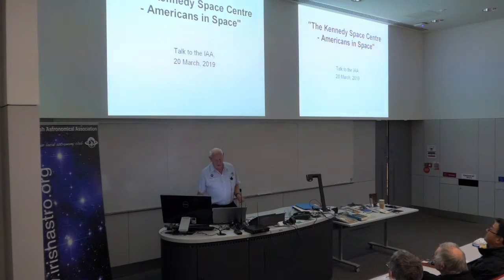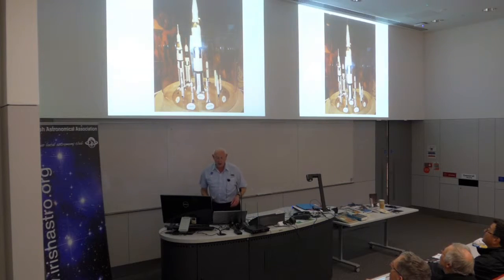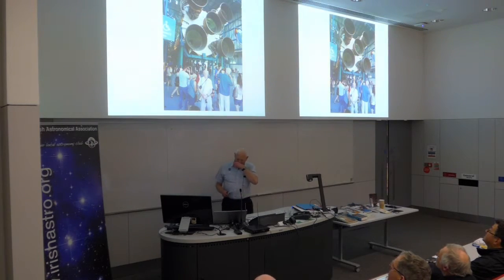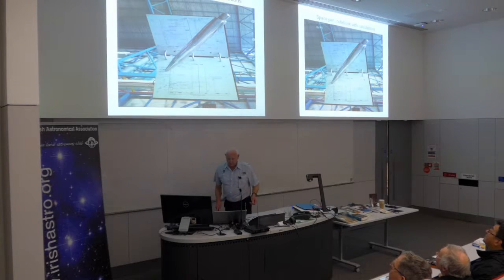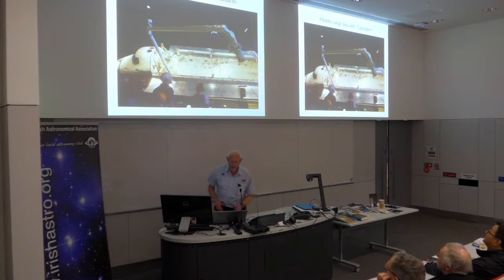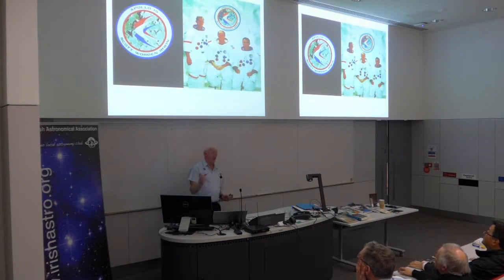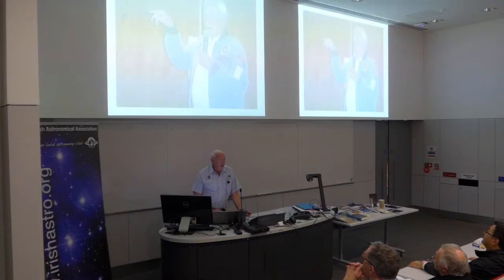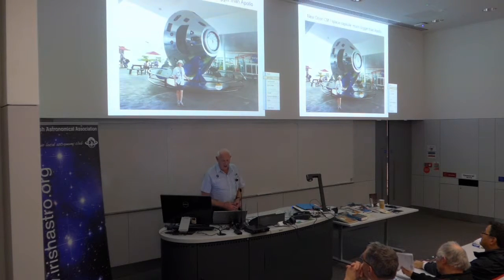Terry shares some highlights of his recent trip to the Kennedy Space Center